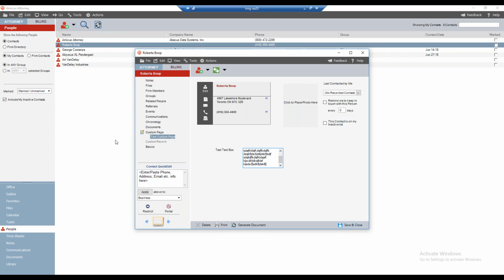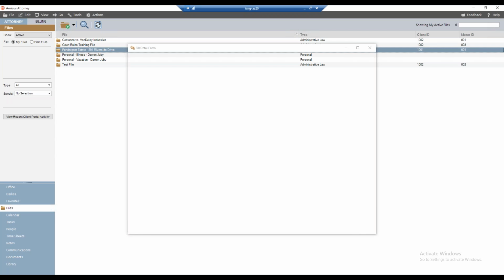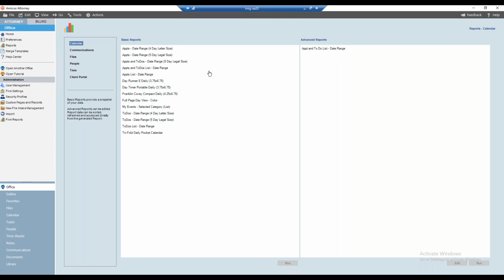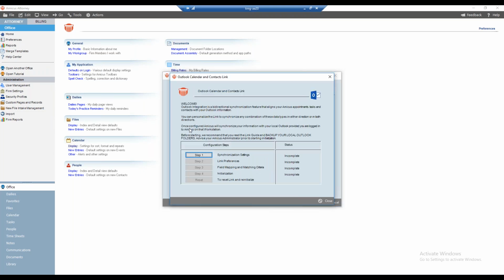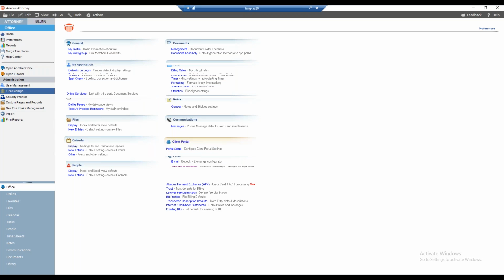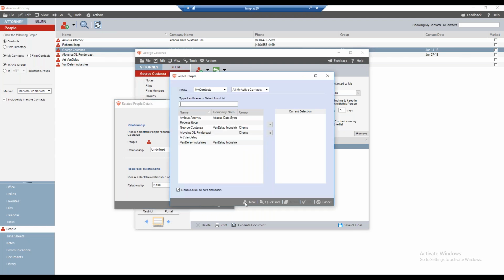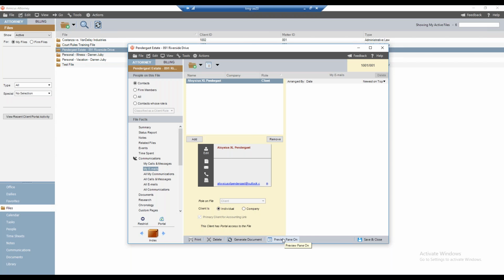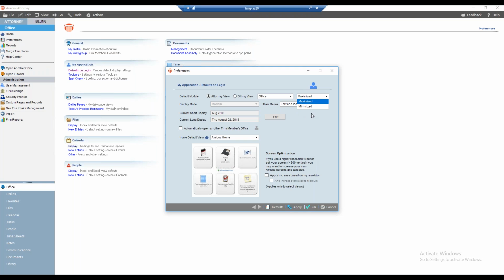Amicus Attorney Ask Us Anything Aug 2, 2018